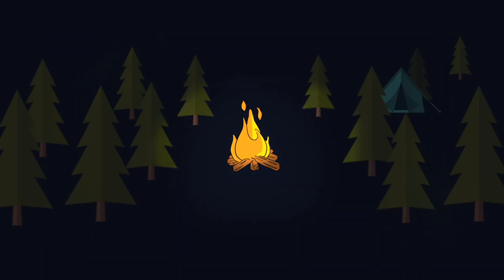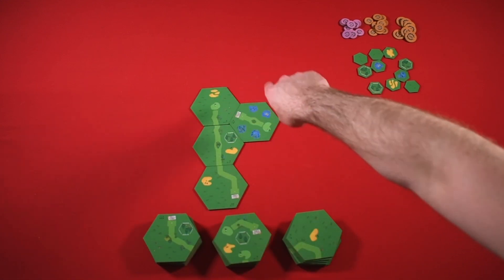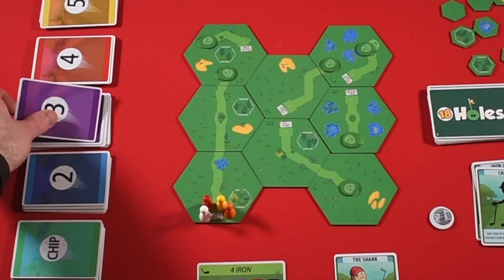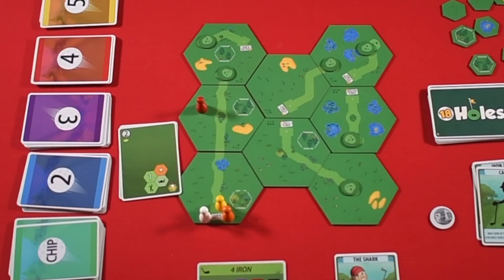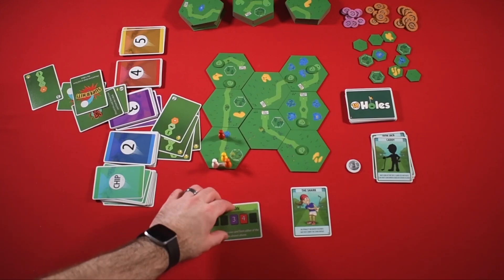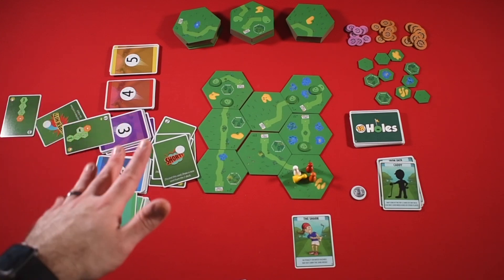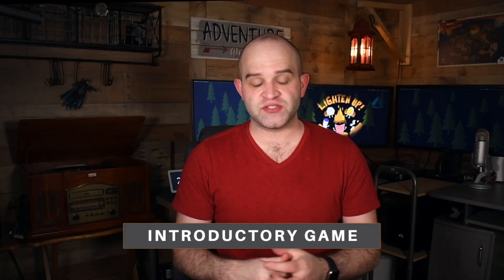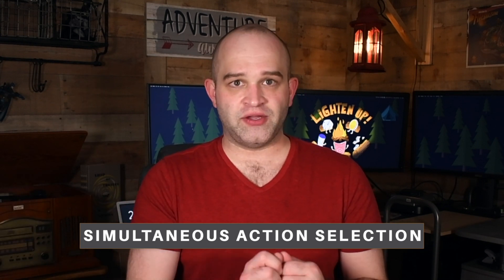Play Golf on Your Table with the 18 Holes Board Game!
Play 18 holes of golf in your game room! No caddy or cart required! 18 Holes is a strategy golfing board game where hitting off-course, on-purpose may be the fastest way to the green.

Is 18 Holes worth backing on Kickstarter? Watch the video and find out! Tell me what you think of the idea of the game and if it looks like fun!

Designer: Ryan Boucher
Artist: Josh Sacco
Publisher: Seabrook Studios

PRODUCED BY:

Joe  Comings
Spencer and Lara Williams
Jordan Dekleer